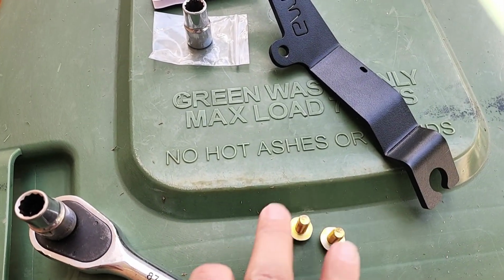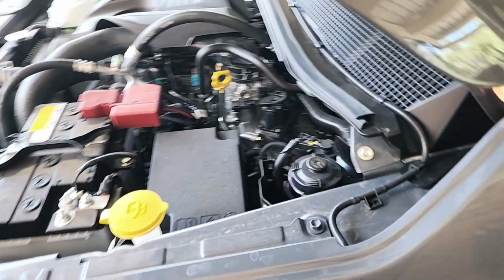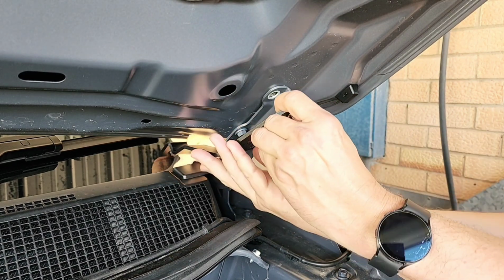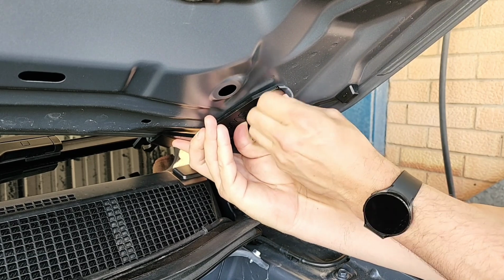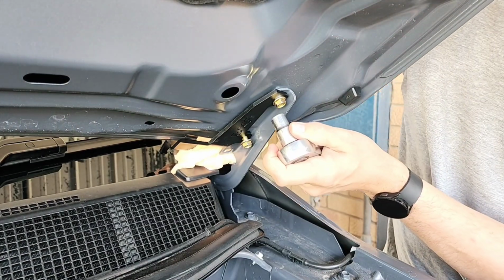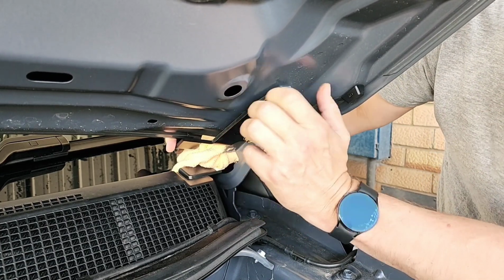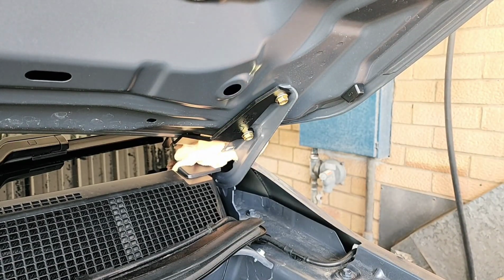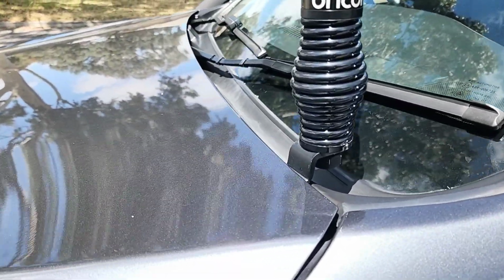GMF bonnet hinge mounted UHF antenna bracket install on MY23 Isuzu Dmax and Mux